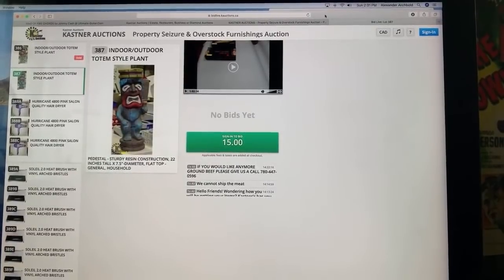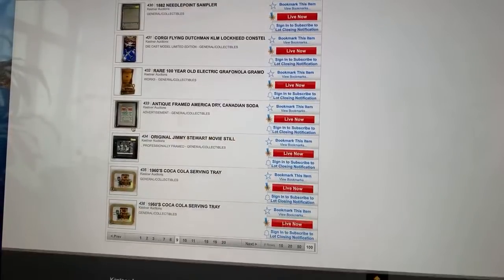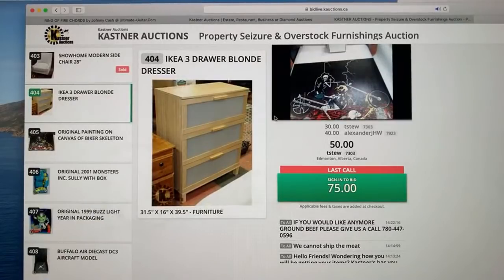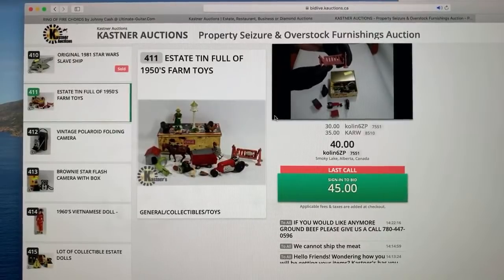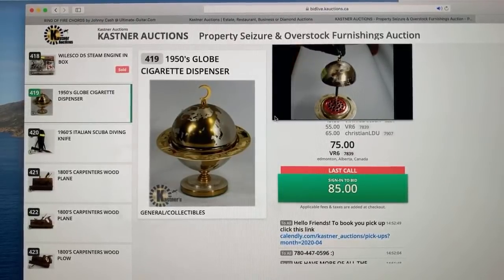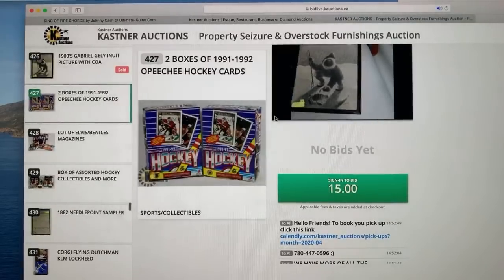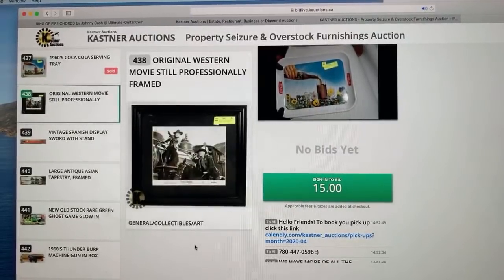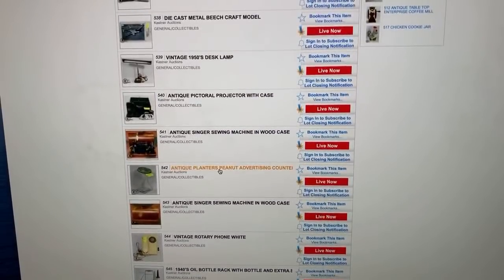Live auction sale results, how will we do?!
In today’s episode we live stream kastner auctions to see how our items are doing! Will it be a bust or a good payday?! Watch and see!